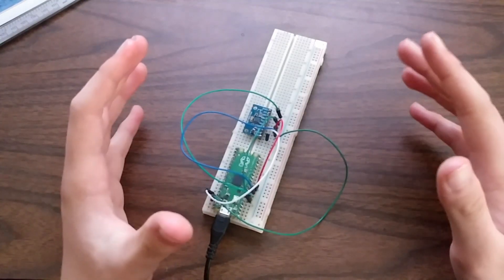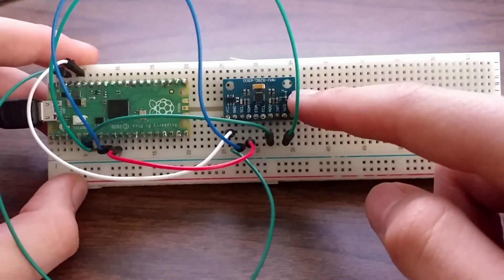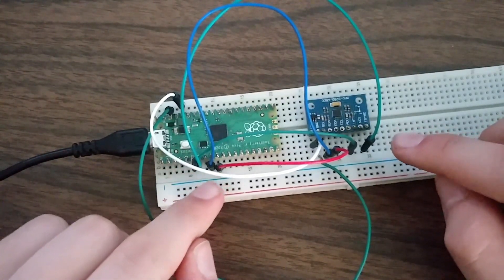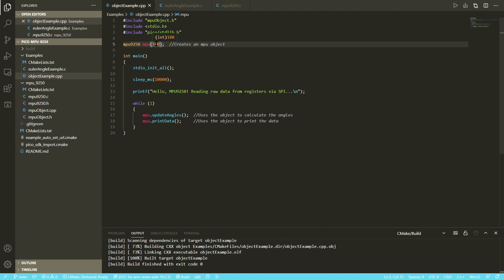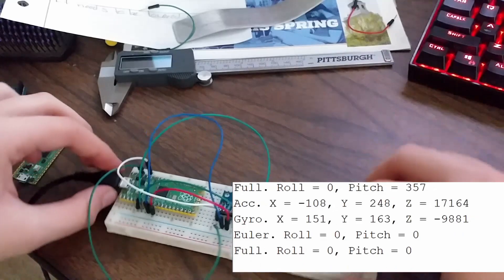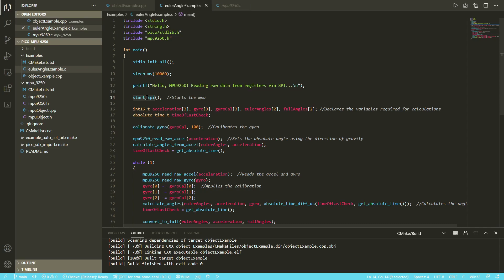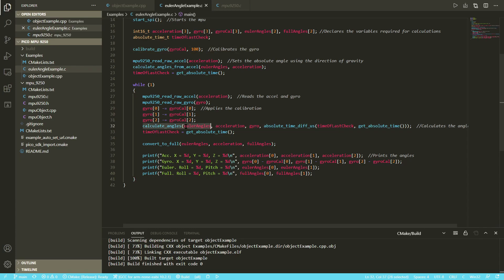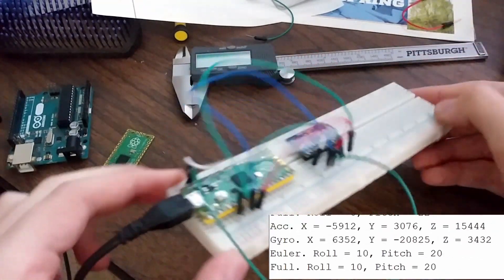IMUs on Pico - MPU 9250 Tutorial - C/C++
Learn how to use the MPU9250 IMU with the Raspberry Pi Pico to determine your robot's orientation in this step-by-step 2025 tutorial! 🚀 Perfect for robotics enthusiasts, drone builders, and DIY electronics hobbyists, this video covers everything you need to know about integrating an IMU (Inertial Measurement Unit) with your Raspberry Pi Pico to measure angles using an accelerometer, gyroscope, and magnetometer. Whether you're building a drone, animatronic, or any robot that needs precise orientation, this guide is for you! 🤖

🔑 In this video, you’ll learn:
How to connect the MPU9250 to the Raspberry Pi Pico with just 6 wires
Understanding IMU sensors: accelerometer, gyroscope, and magnetometer
How to calculate robot orientation using Euler angles and full roll/pitch
Comparing object-oriented (C++) and straight C code examples for MPU9250
Tips for calibrating the gyroscope and avoiding common mistakes
Where to find the complete code on GitHub for your projects

🛠️ Must-Have Tools & Products Mentioned:
Raspberry Pi Pico 2 - The perfect microcontroller for robotics projects.
MPU9250 IMU Sensor - High-precision 3-axis accelerometer, gyroscope, and magnetometer.
3D Printer - The easiest and fastest way to prototype your projects
Breadboard & Jumper Wires - Essential for easy prototyping.
TS101 Soldering Iron - This one I've been using for years.
Benchtop Power Supply - Perfect for powering your projects.

📂 Resources:
GitHub Code: Download the complete MPU9250 code (object-oriented C++ and straight C)

🔥 Why Watch?
This tutorial breaks down complex IMU concepts into simple steps, showing you exactly how to wire, code, and test the MPU9250 with the Raspberry Pi Pico. Whether you're a beginner or an advanced maker, you’ll find practical tips to level up your robotics projects, drone builds, or animatronics. Plus, see real-time demos in the Arduino IDE and learn how to handle Euler angles vs. full 360-degree roll/pitch.

🛠️ Check out my upcoming videos on cool robot projects and advanced Pico tips. Turn on the bell 🔔 to never miss an update!

Have questions about the MPU9250, Raspberry Pi Pico, or robot orientation? Drop them in the comments, and I’ll help you out! What robotics projects are you working on? Let’s connect! 👇

Follow on Instagram to get the latest updates about the channel